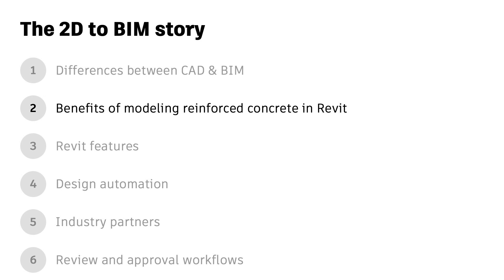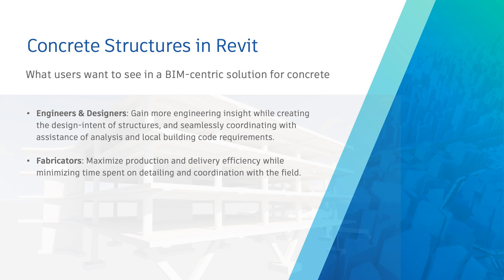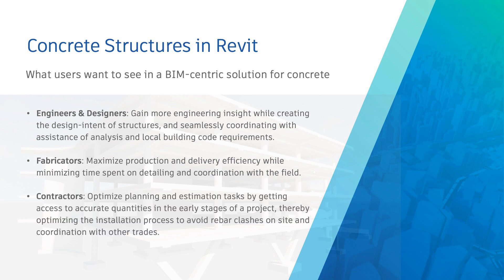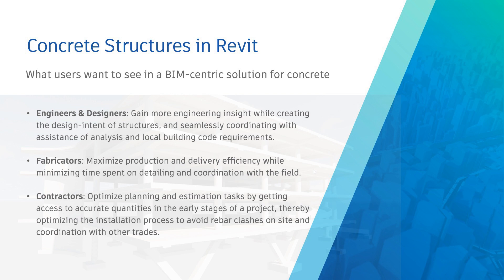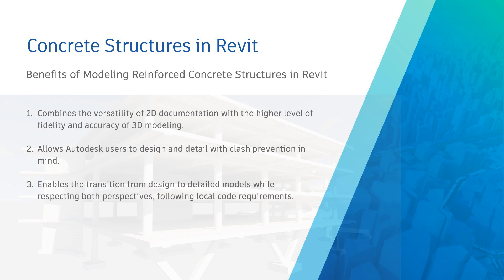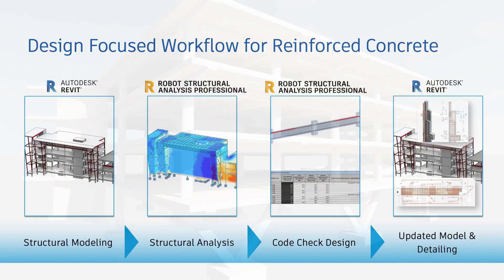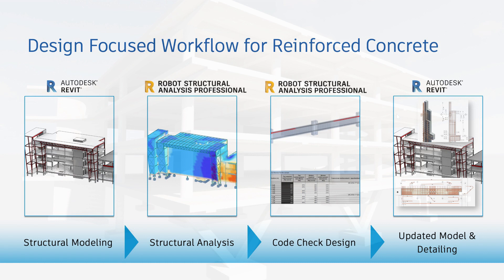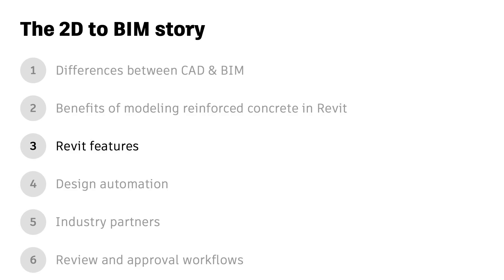The 2D to BIM Story Ep. 2: Reinforced Concrete in Revit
In this episode, learn about the benefits of using BIM-centric solutions for reinforced concrete structures and what value it provides to Revit users.